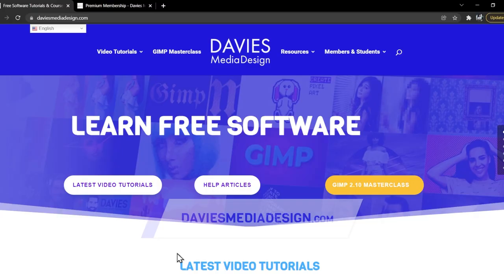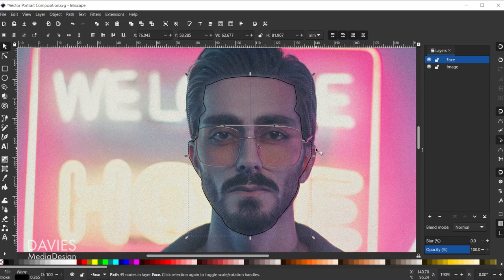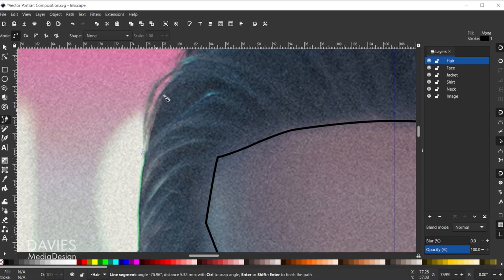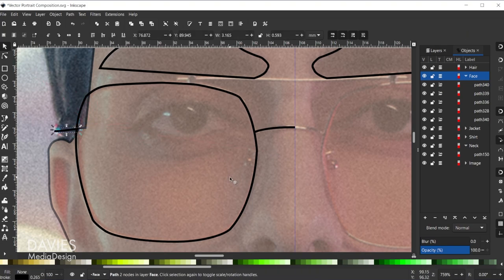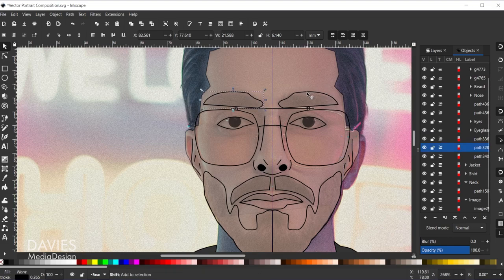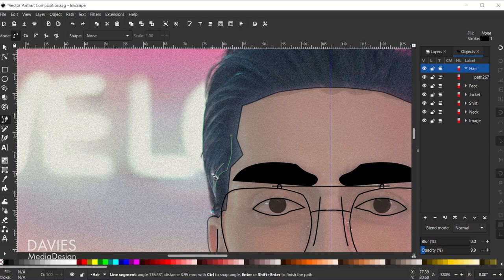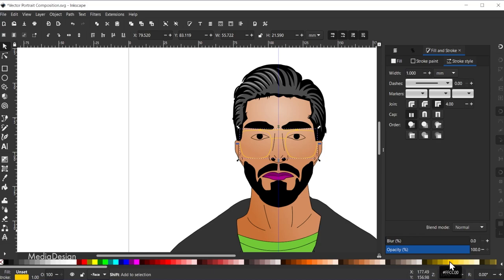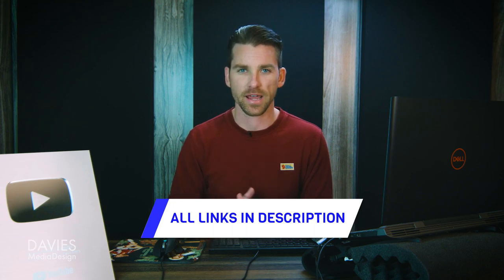Create a Vector Portrait from a Photo in Inkscape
Create your own vector character or avatar for social media using the free vector graphics software Inkscape! I show you how to take your own photo, or a stock photo, and use it to create a really awesome vector portrait. I walk you through everything step by step, so this tutorial is beginner friendly. Create this simple vector portrait and look like a pro illustrator!